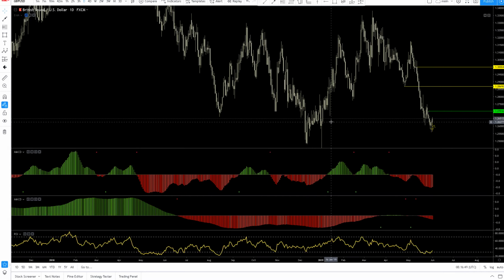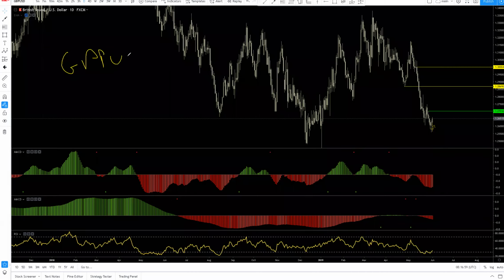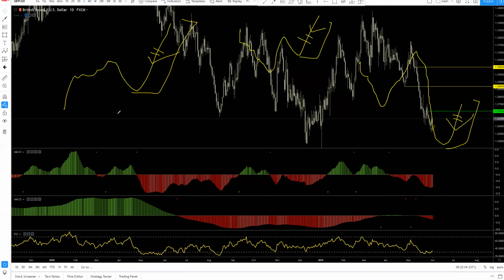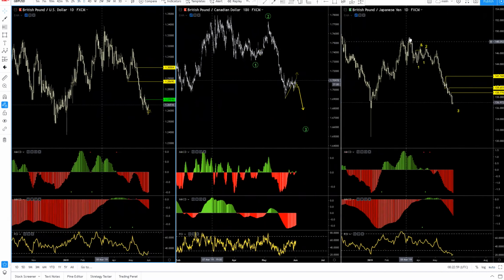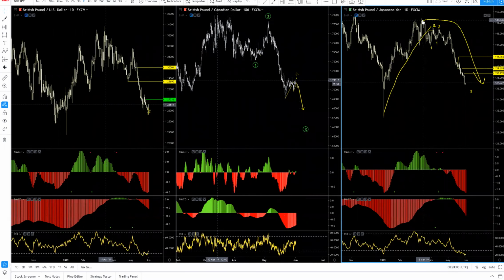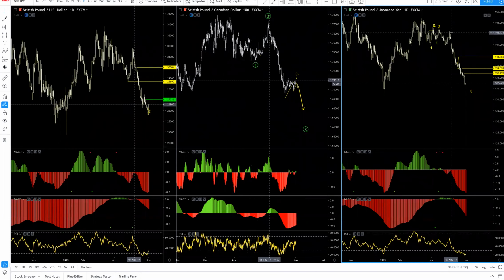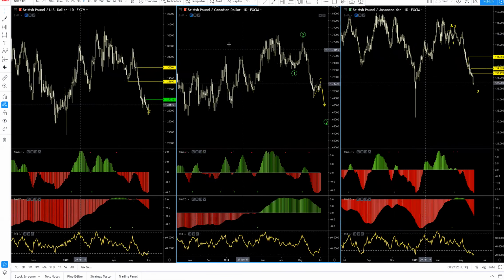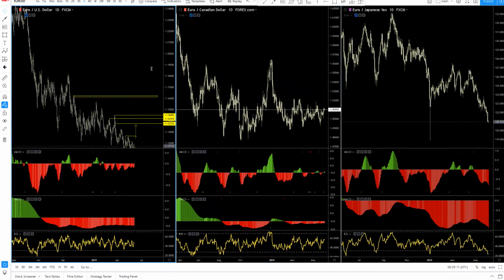95% of Trader Lose Because They're Spanked by Correlation Confusion...FX Sharing Series #4